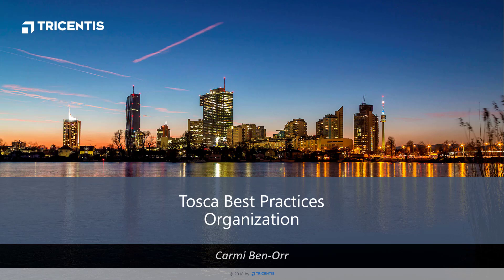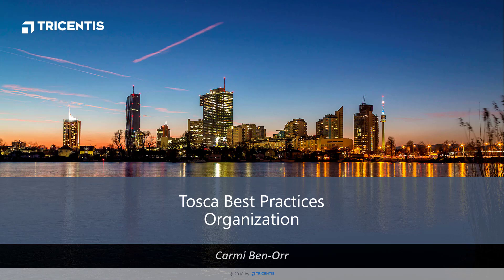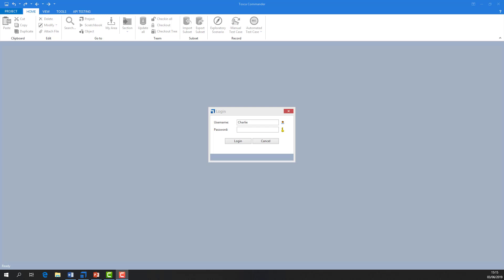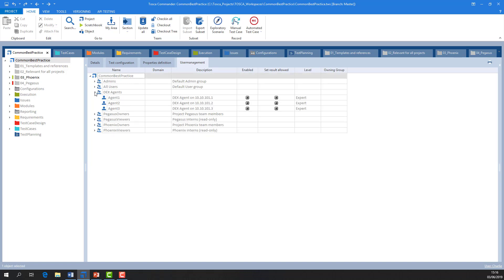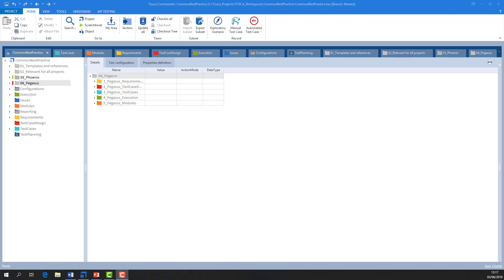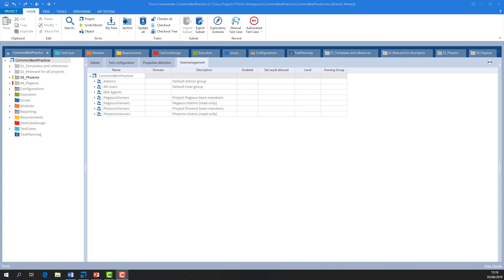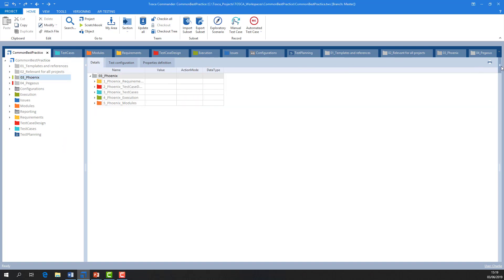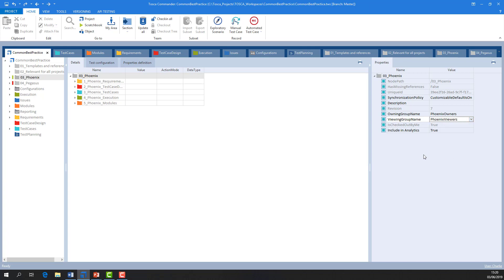Tosca Best Practices: User Organization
In this video, you will learn tips for effective organization when working in a multi user environment. Carmi shows you the best ways to structure and assign user groups.